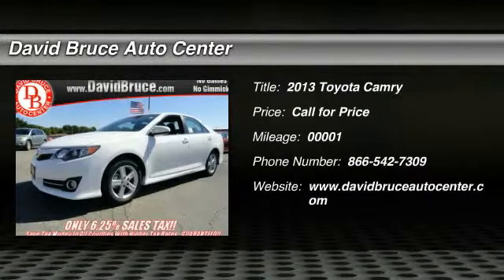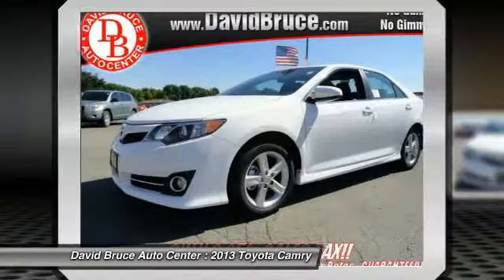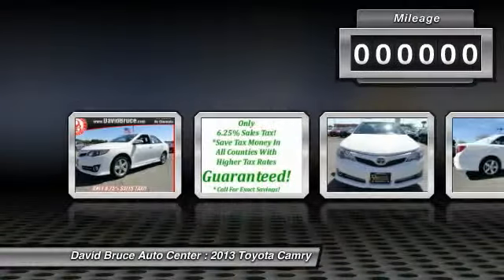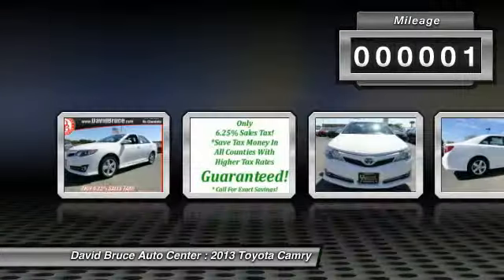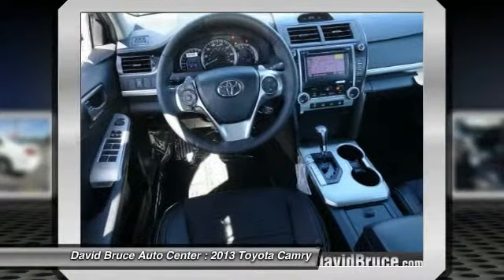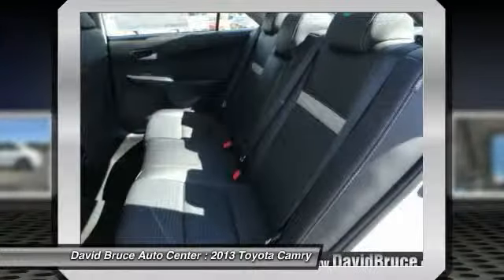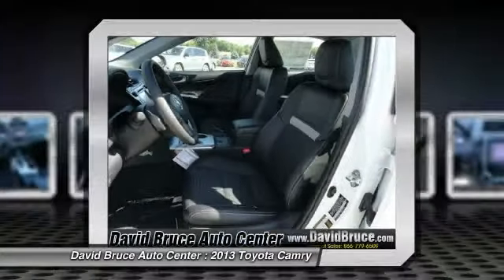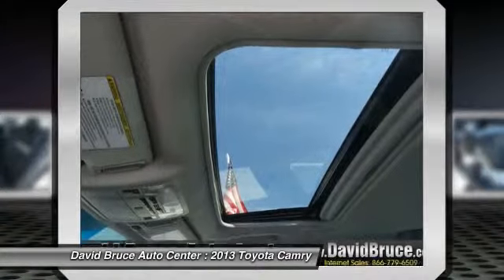2013 Toyota Camry T3337X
Don't miss this 2013 Toyota Camry. It's equipped with Automatic transmission and features a Super White exterior. With 1 miles, You'll want to take this car home. Make a great choice today.